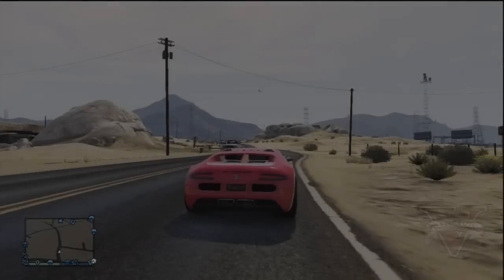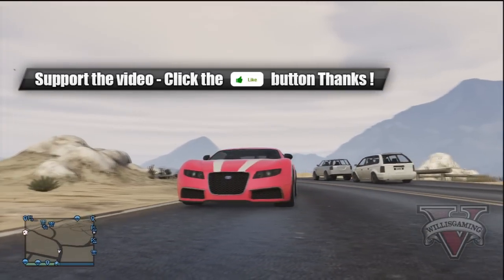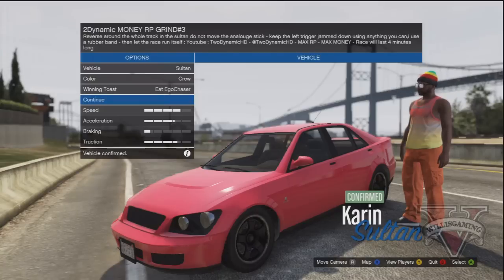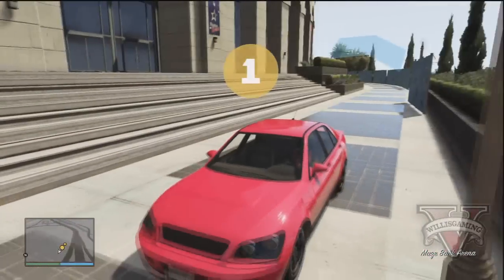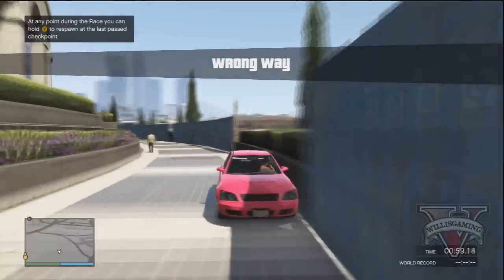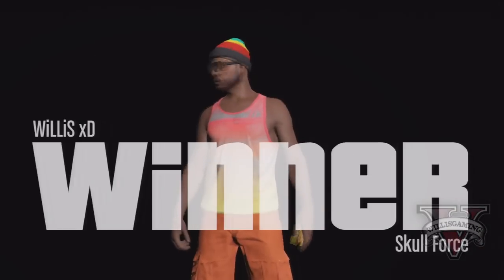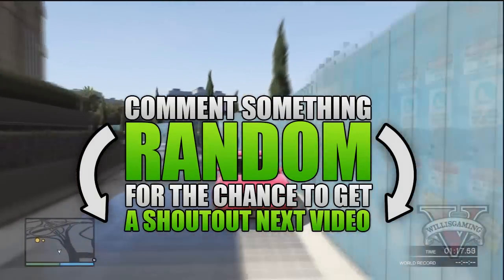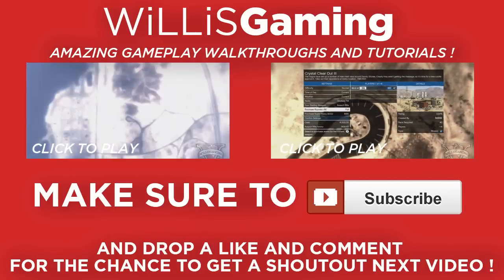GTA 5 ONLINE: Unlimited RP Glitch & Unlimited Money Glitch (GTA 5 ONLINE RP GLITCH)